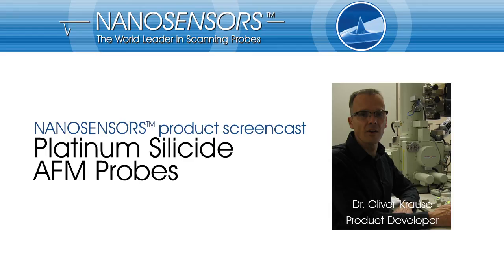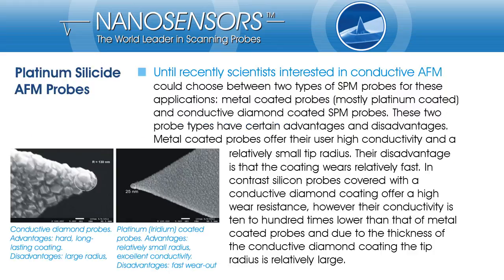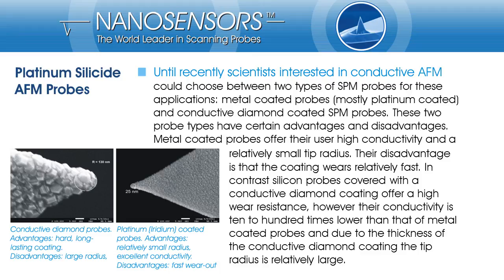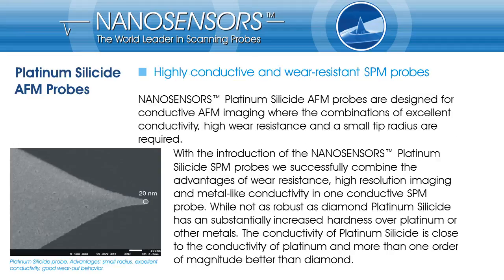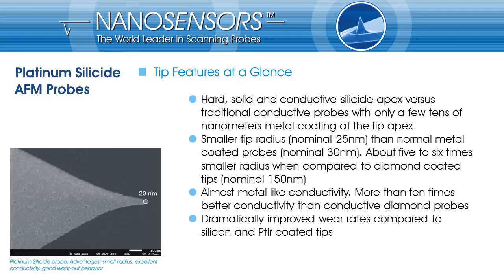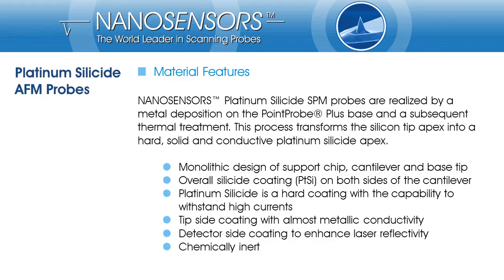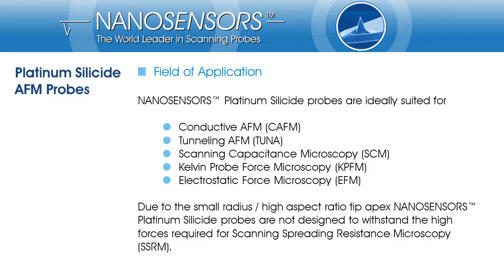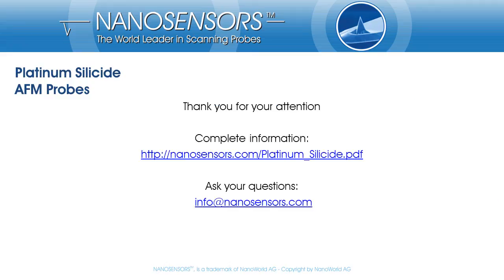Product Screencast NANOSENSORS™ Platinum Silicide AFM probes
Product screencast on the Platinum Silicide AFM Probes series from NANOSENSORS™  given by Dr. Oliver Krause. NANOSENSORS™ Platinum Silicide AFM probes are designed for conductive AFM imaging where the combination of excellent conductivity, high wear resistance and a small tip radius is required.

Platinum Silicide AFM tips are made of highly conductive platinum silicide which unites high conductivity (higher than conductive diamond coating and as good as metal coated tips) with a high wear resistance (much higher than metal coated probes and almost as good as diamond coated probes). Additionally the new PtSi probes have a slightly decreased tip radius compared to standard metal coated AFM probes. They can be used for any kind of electric or electrostatic AFM measurement, except SSRM.

- Hard, solid and conductive silicide apex
- Smaller tip radius (nominal 25nm) than normal metal coated probes (nominal 30nm). About five to six times smaller radius when - compared to diamond coated tips (nominal 150nm)
- Almost metal like conductivity.
- high wear resistance compared to silicon and PtIr coated tips

NANOSENSORS™ Platinum Silicide probes are ideally suited for
- Conductive AFM (CAFM)
- Tunneling AFM (TUNA)
- Scanning Capacitance Microscopy (SCM)
- Kelvin Probe Force Microscopy (KPFM)
- Electrostatic Force Microscopy (EFM)